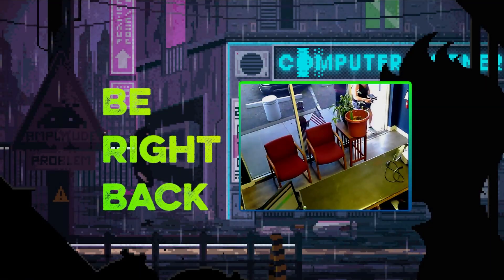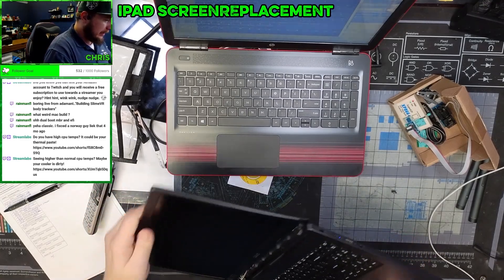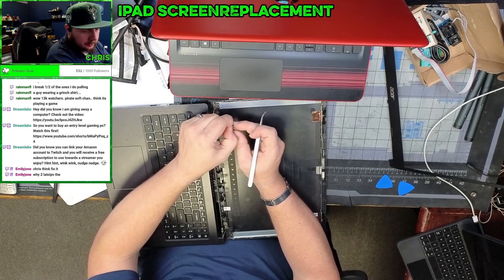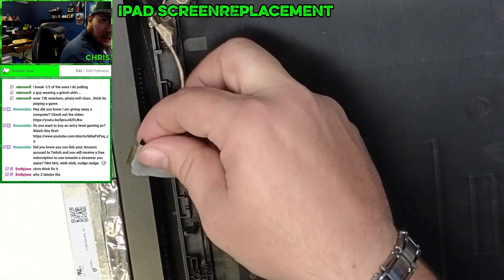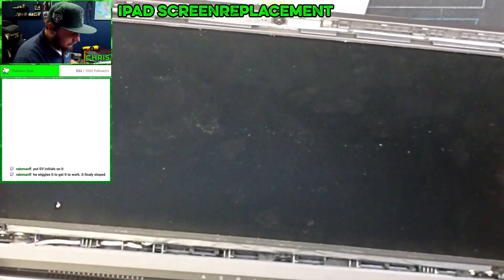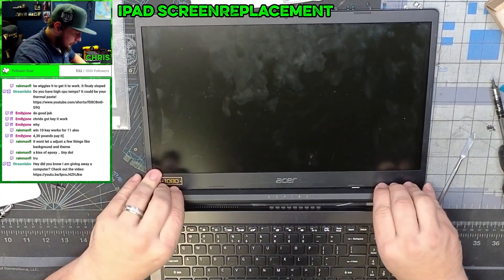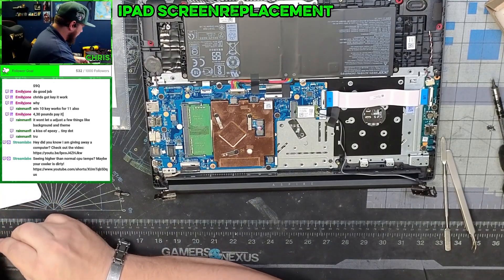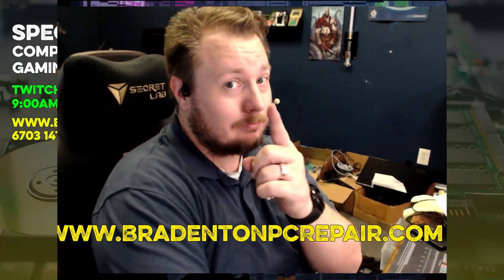You Won’t Believe How Petty This Kid Is, Laptop Re-Repair #234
quickly pivoted to being an external issue, a 10 year old person of an external issue.

Chapters
0:00 – Intro
0:15 -  Welcome to a Welcome Statement
1:27 – Lets Talk About It
2:06 – DISASTER
2:16 – MORE DISASTER
2:58 – Why?
3:40 – The Solution
5:50 – This is actually terrible
8:40 – GLUE
10:18 – Why this is so bad
10:42- Outro